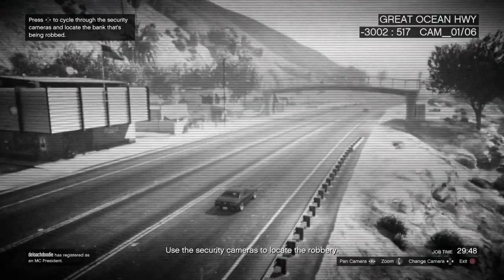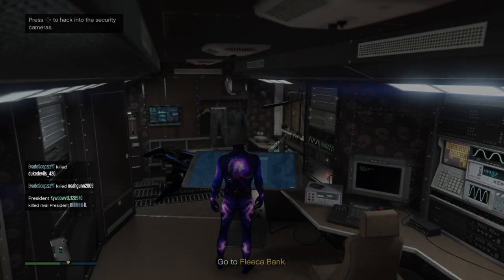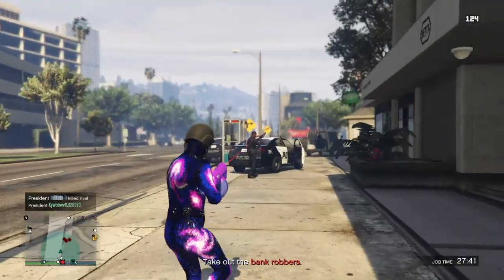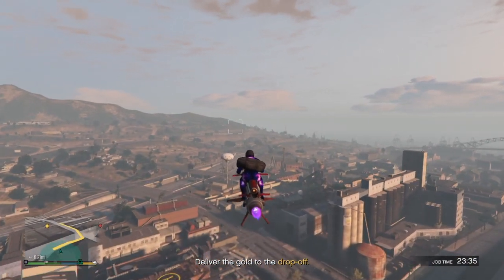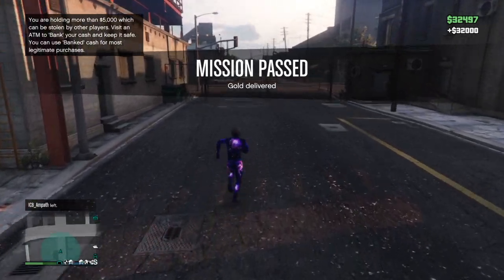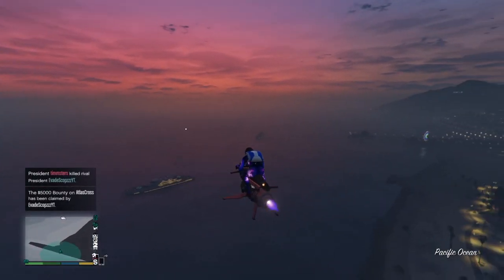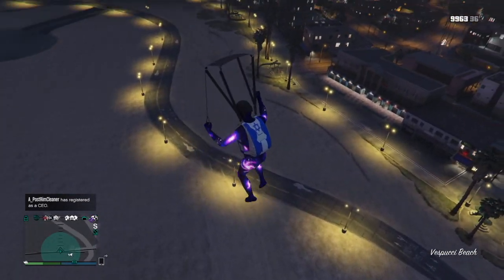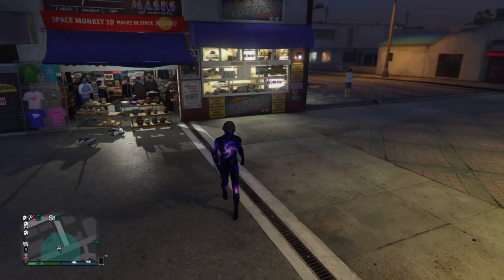GTA 5 Online - How to get DUFFEL BAG Glitch *After Patch 1.48*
whats good guys im going to be showing you how to get the duffle bag after patch 1.48 I hope you guys enjoy
• 35 Likess ??

This is a GTA 5 Online - GTA 5 TOP "FIVE" GUNS TO USE In GTA Online! MONEY GUIDE (GTA 5)! This GTA 5 GUIDE is working for 1.36 works on the PS4 Xbox One. I will keep you up to date and all the Best ways to make GTA 5 Money in GTA Online & Money Methods in GTA 5 Online. Please also share this Money Guide with all your friends.